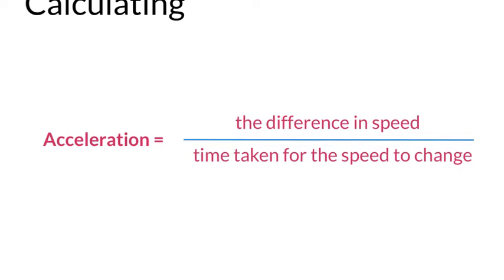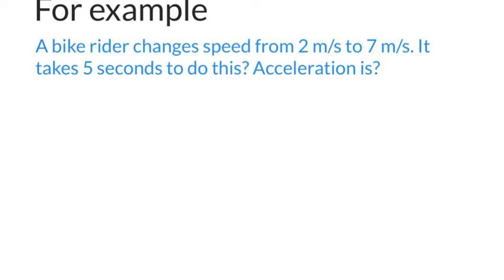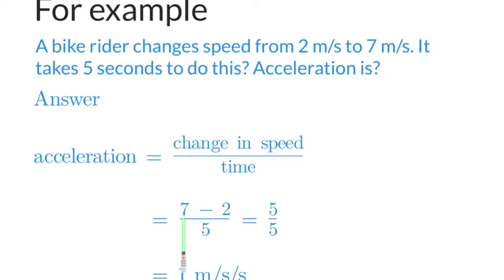Let’s Move 10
An example of how to calculate acceleration

00:00 Slide 1
00:20 Slide 2
00:44 Slide 3
01:10 Slide 4